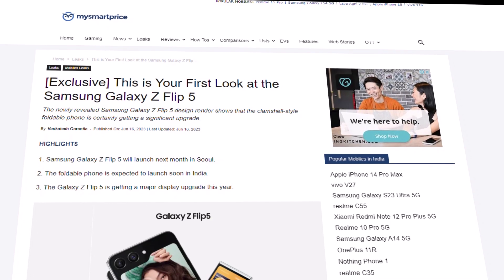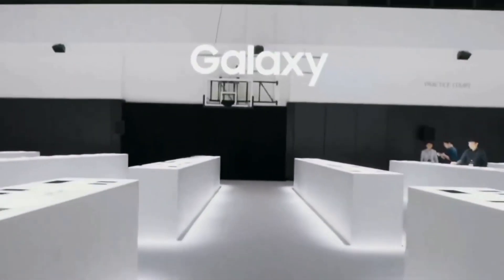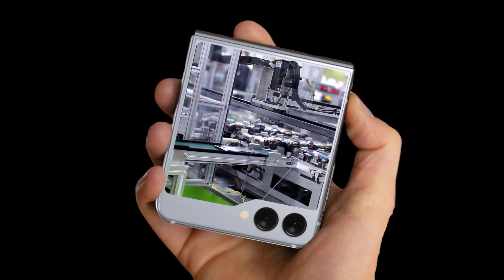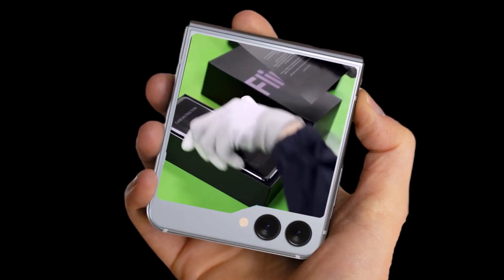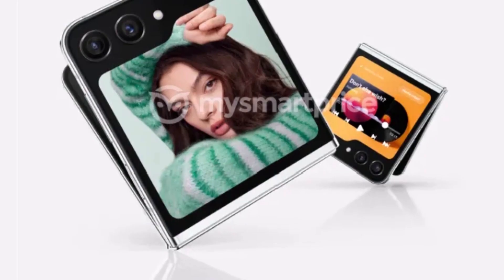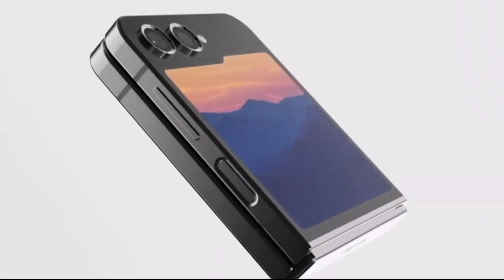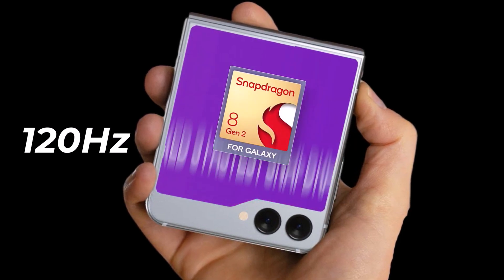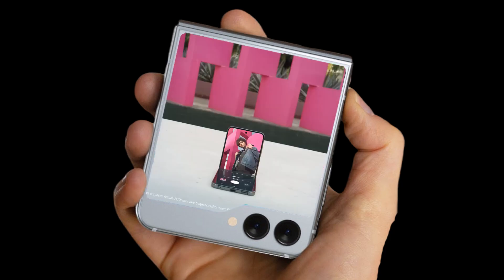Samsung Galaxy Z Flip 5 - OFFICIAL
Finally, here we have the First official look of Galaxy Z Flip 5.
The newly revealed Samsung Galaxy Z Flip 5 design render shows that the clamshell-style foldable phone is certainly getting a significant upgrade.

PEACE!!